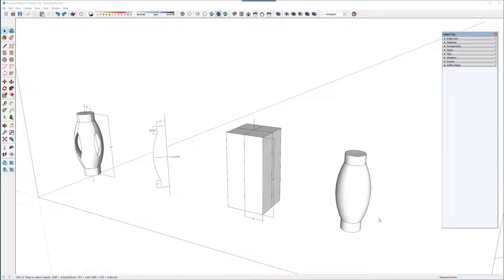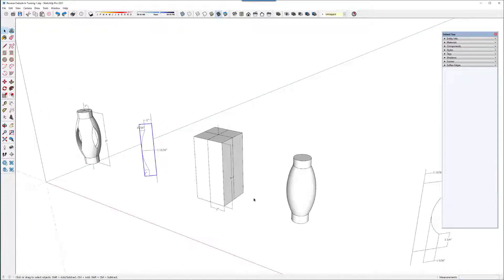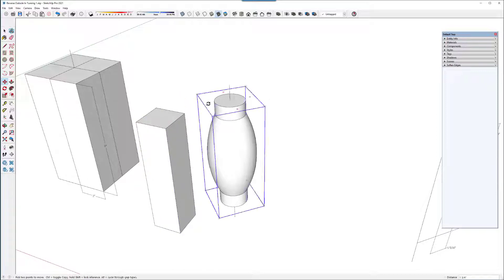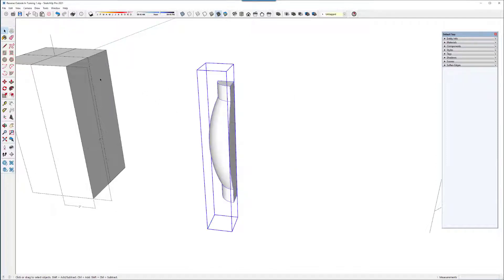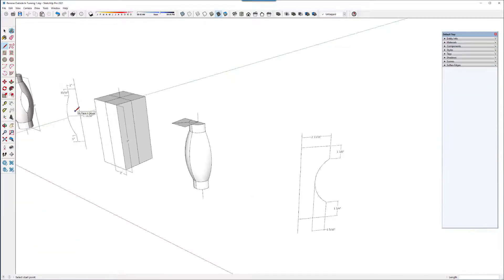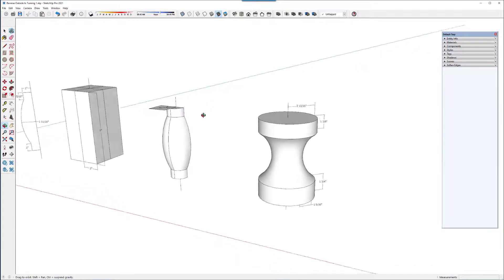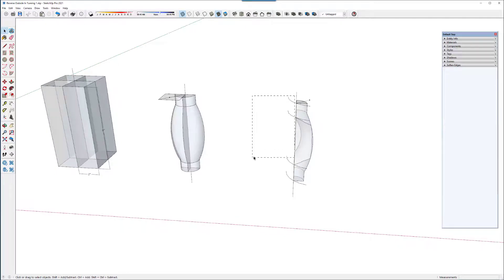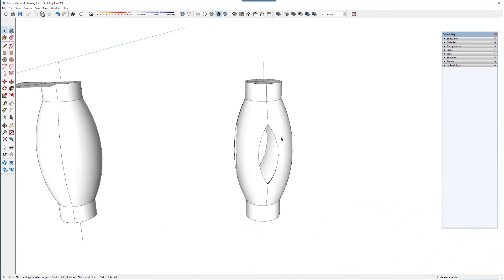Outside Inside Turning in SketchUp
This shows a process in SketchUp for designing and creating Inside Out turnings. I call my process Outside In as I've reversed the turning process to enable easier, more determinate design.